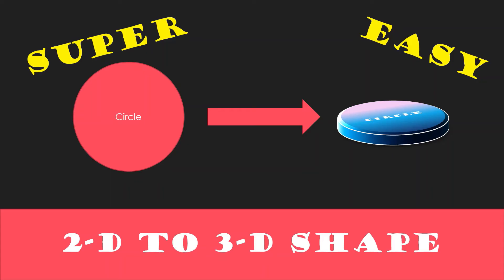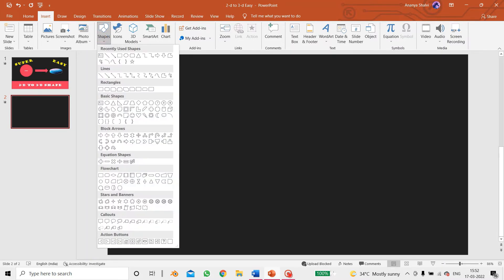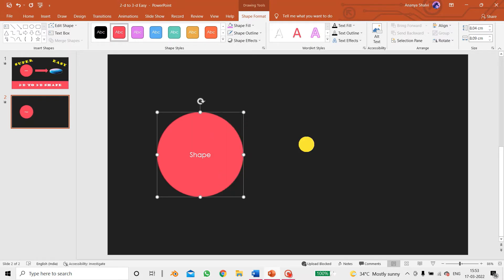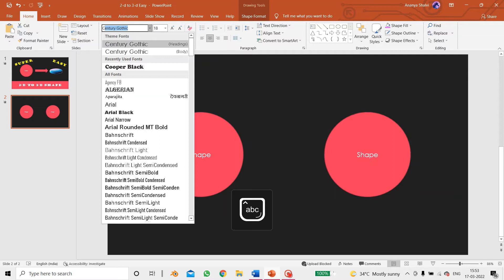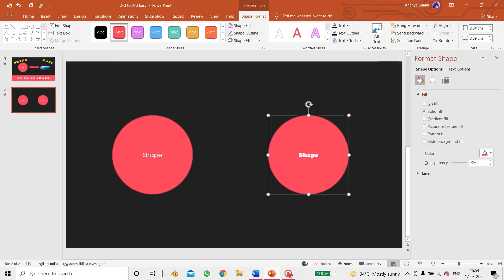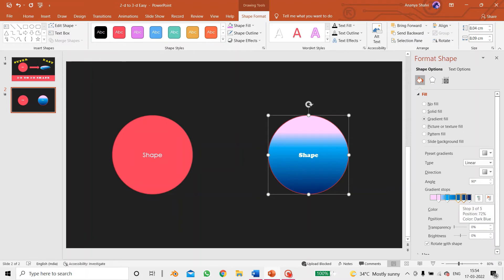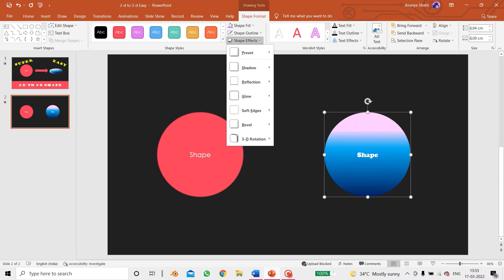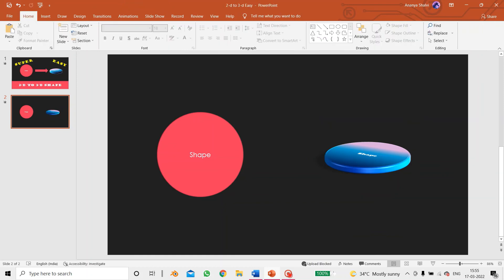2 D Shape to 3 D Shape Super Easy